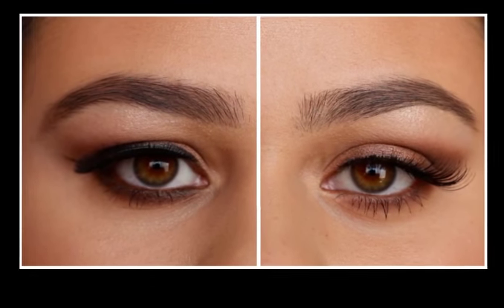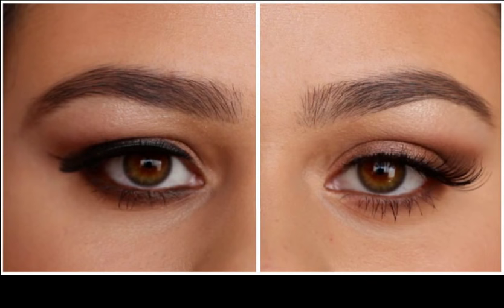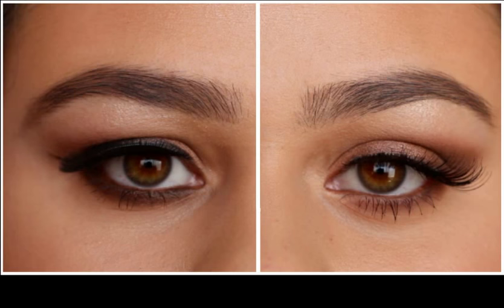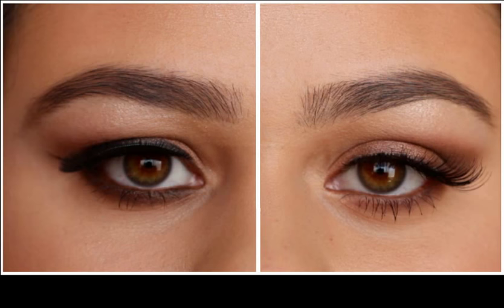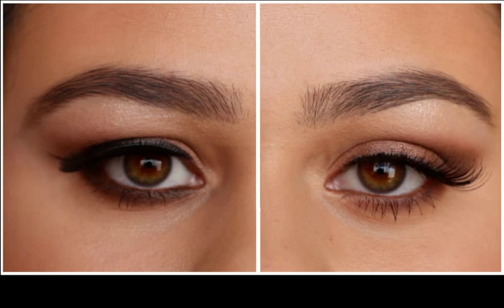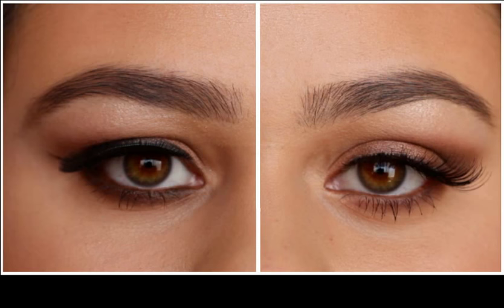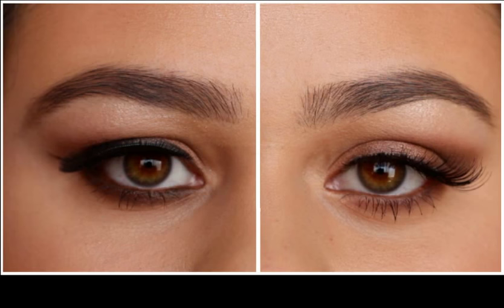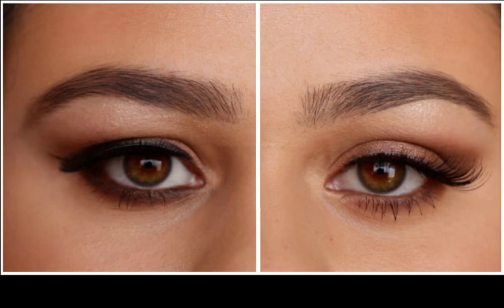Makeup for Hooded Eyes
Hooded eyes are beautiful, characterized by extra skin that falls from the brow bone towards the eyelids and covers them. This feature give the face an alluring sexy look, which a lot of beautiful stars have it, such as Jennifer Lawrence, Blake Lively and Taylor Swift. If you have hooded eyes, you know well how hard it is to apply makeup on your eyes, as the canvas is partially hidden. There's no good space to paint eye shadow or draw lines, or even powder. Even though, with the right tools and good tips, you will know how to brighten those hooded eyes of yours, and paint them with the colors you like.